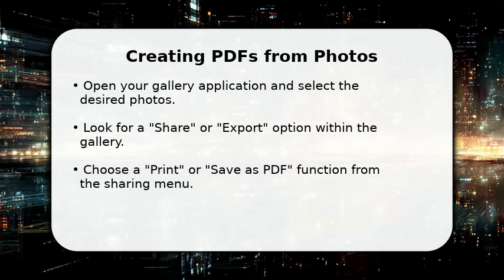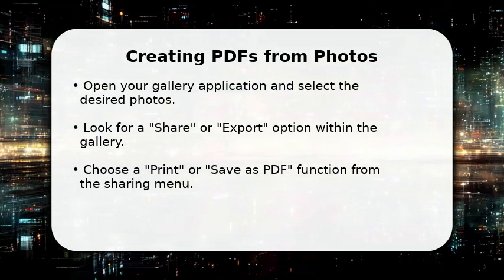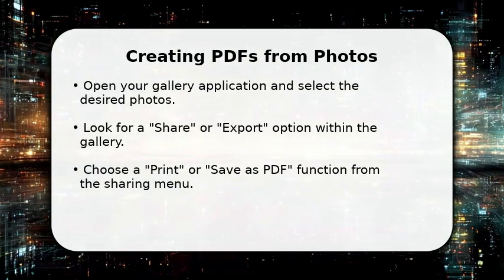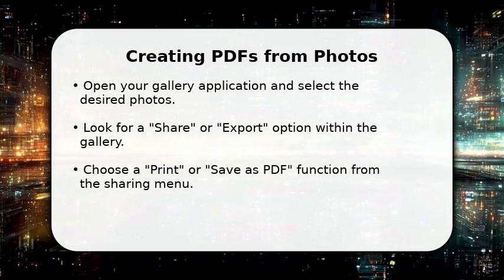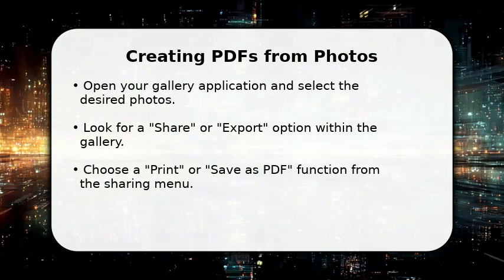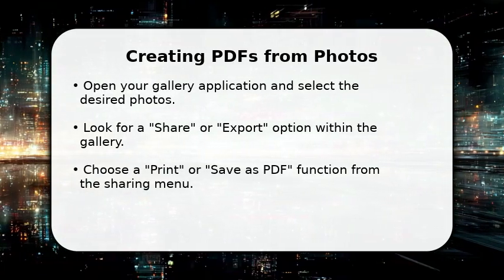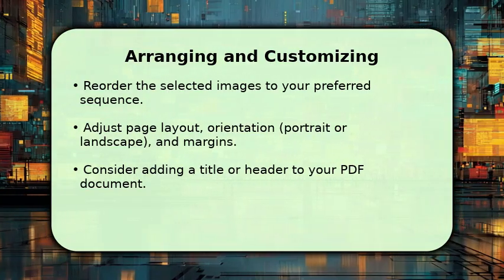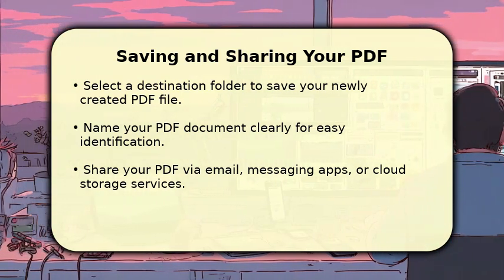How To Make PDF Using Gallery Photos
▸ :^) Learn the easiest way to create a PDF document directly from your phone's gallery photos. This step-by-step guide will show you how to effortlessly convert your favorite images into a professional-looking PDF file. Whether you want to compile travel pictures, share school notes, or organize important documents, turning your gallery photos into a single PDF is simpler than you think. Discover various methods and tools that allow you to transform multiple images into a shareable digital document quickly. Stop struggling with sending individual pictures and start creating polished, multi-page PDFs from your existing photo collection with ease. This tutorial covers everything you need to know to master image-to-PDF conversion on your mobile device.